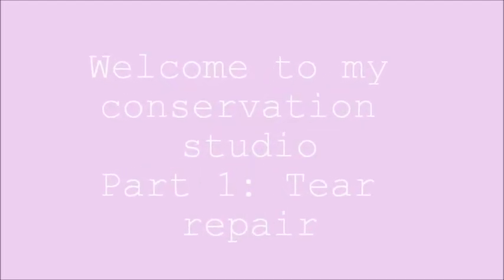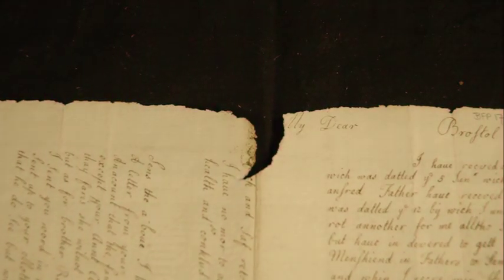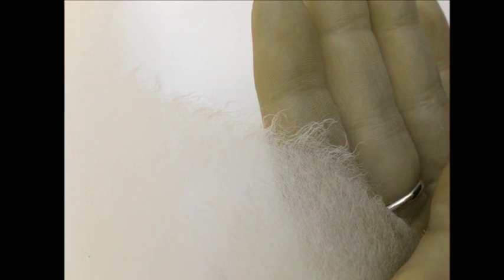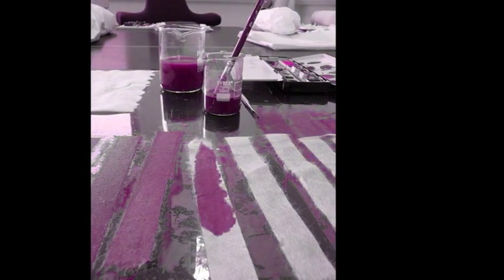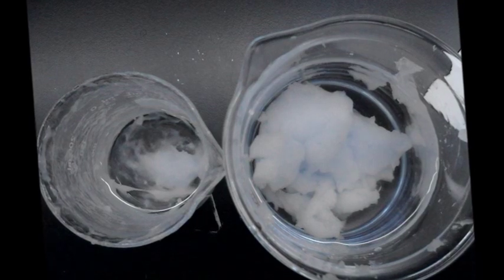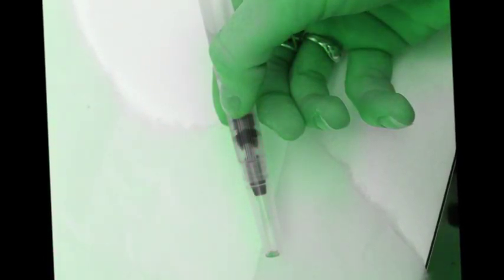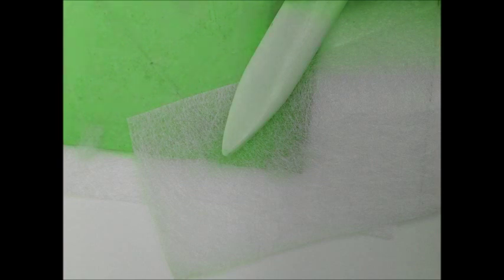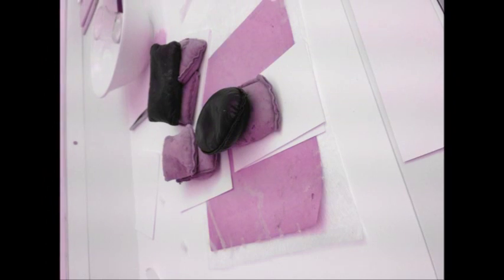My ASMR Art Conservation Studio: Tear Repair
Hello and welcome to my conservation studio. I'm so happy you could join me today as I show you how to do a tear repair on a work of art on paper.

Take your time to examine the tear in question. Is it a clean or messy tear? Is there loss or areas that might require infill later? Can you neatly align the fibers of the paper together with your fingers? If you can, it is likely a tear repair is a suitable treatment. Go ahead and align the tear neatly with your fingers.

Choose a repair paper that is sympathetic to the texture, weight and tone of the object. Lightweight Japanese kozo tissues are a reliable choice and have beautiful characteristics of flexibility and strength. Remember, it is always possible to build up layers of thinner paper. Toning using dilute water colour pigments is also an option. These will need to be applied to the repair paper, dried, rinsed and dried again before use so as not to bleed into your object. Colour matching should always strive to be lighter than the original.

Prepare your wheat starch paste by soaking a ratio of 1:3 starch powder in deionized water for twenty minutes. Bring it to heat and stir vigorously until the paste comes to a viscosity much like bodily fluids that stick to each other and form soft peaks. Remove from heat and Pour deionized water at an angle like you might pour a tap beer to cover the paste. If it separates in the water you may need to put it back on heat. Allow to cool and strain to the desired viscosity.

Prepare the Repair paper by using a damp brush or water pen and tearing gently to size. If you are performing many repairs at once it may be easier to lay our your repair strips in the one step. Trim the edges slightly with scissors to aid in laying down your repair flat. If you are applying the repair from the verso, lay your object face down on a piece of blotter and reemay. Paste out your repair paper on a piece of mount board. Pick it up with tweezers and lay it on your tear. Place a piece of reemay over the area and burnish lightly with a bone folder. Place a piece of blotter and mount board on top of this and weight. Leave as long as possible to dry under weight. Trim the excess fibers using a scalpel.

Corners and odd shaped tears require a negotiation with shaping repair papers but the process is much as described above.

I hope you have enjoyed our time together today, I have loved having you here and hope you come again to visit.  Thank you and goodbye.